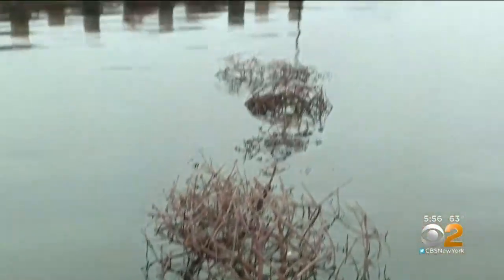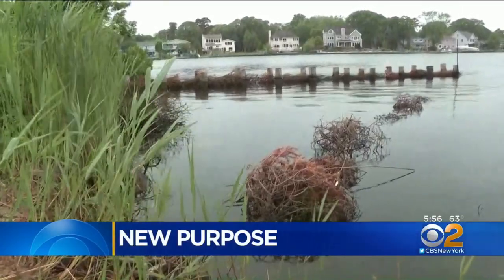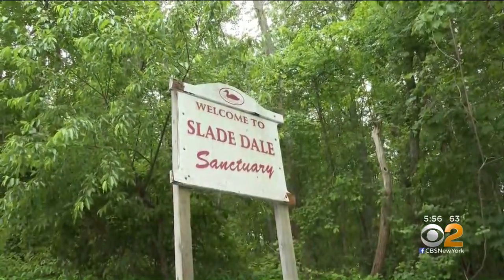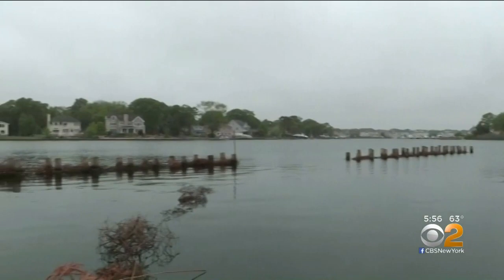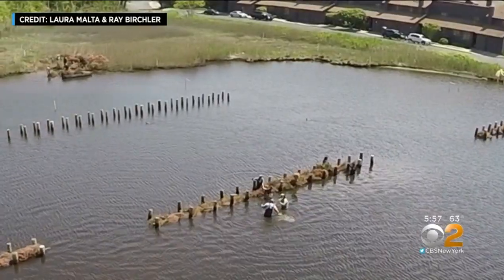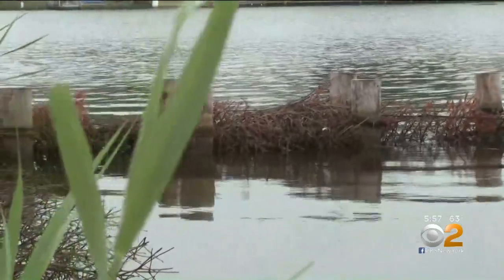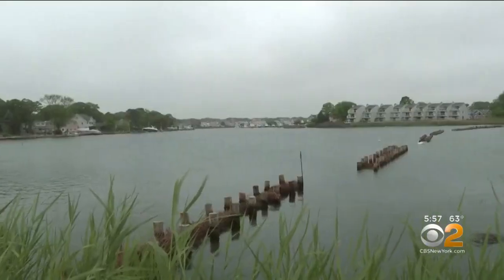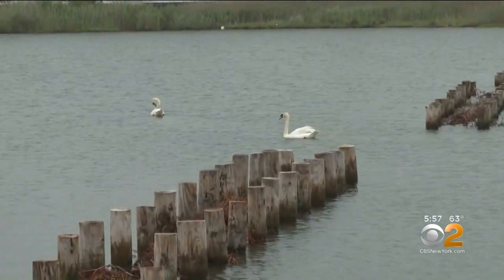Old Christmas Trees Find New Life In New Jersey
CBS2's Meg Baker has the latest on a program using old Christmas tress to fight erosion at the Jersey Shore.